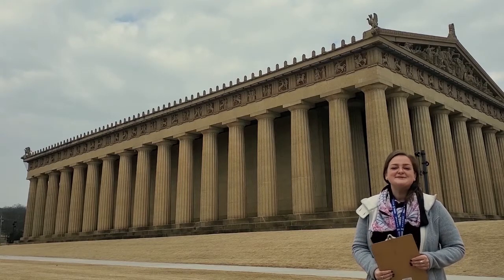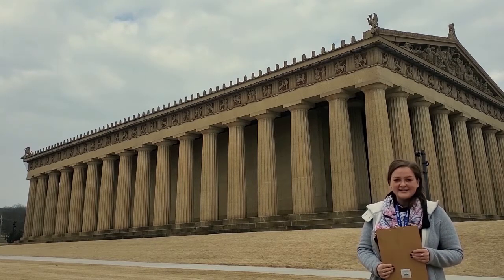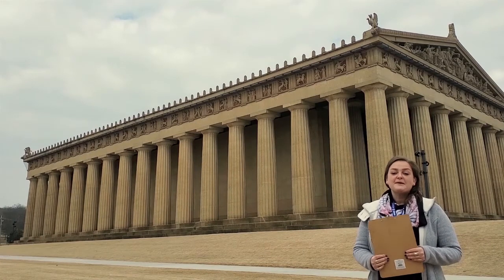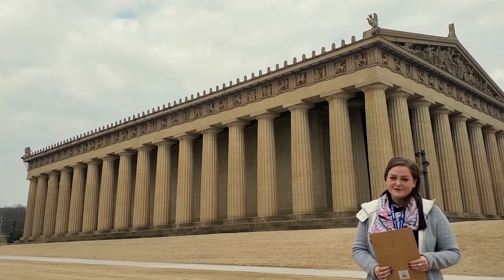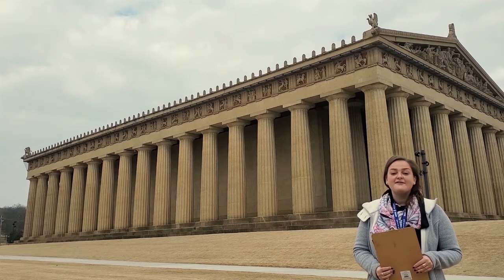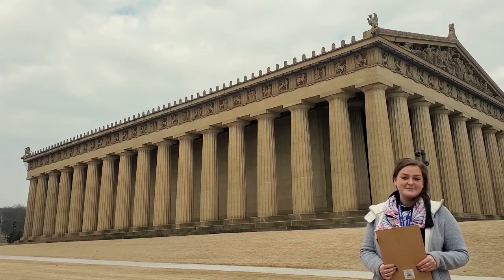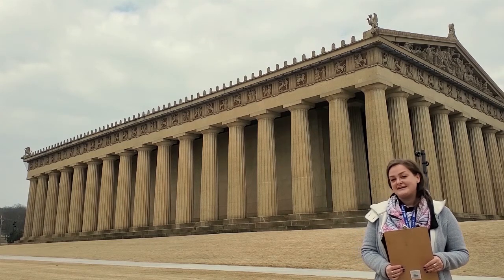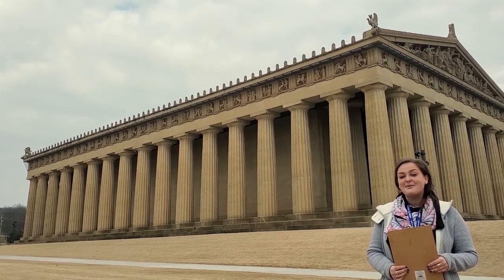Parthenon STEAM Architectural Challenge Intro